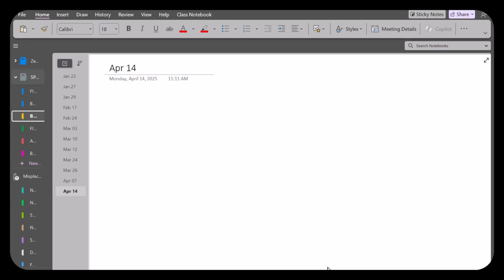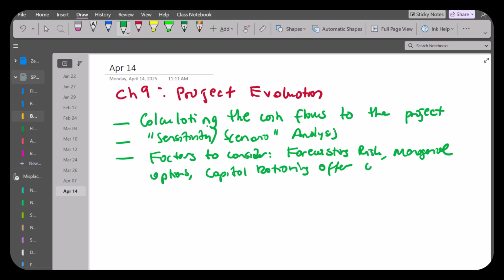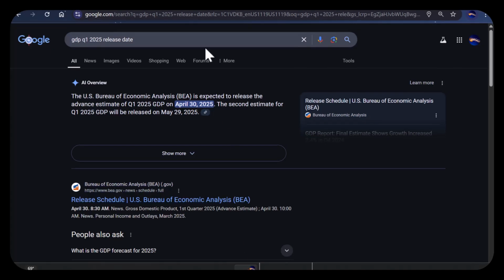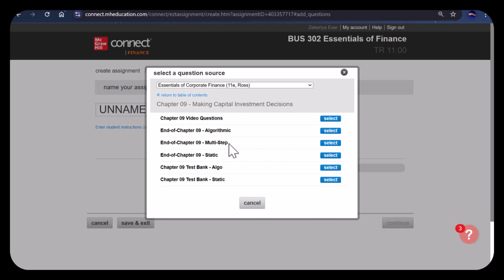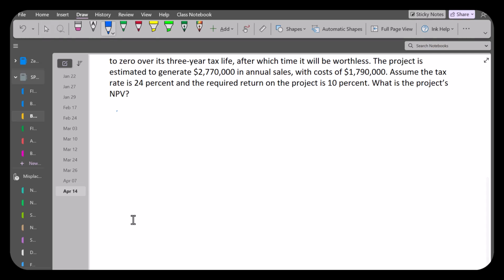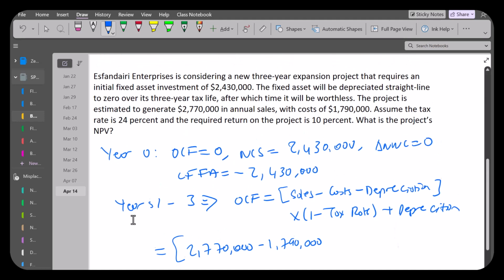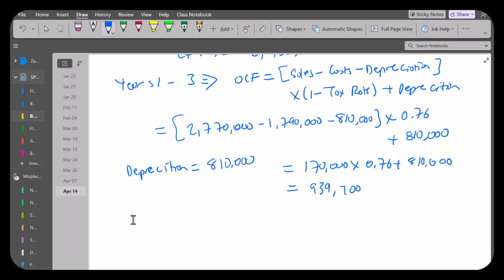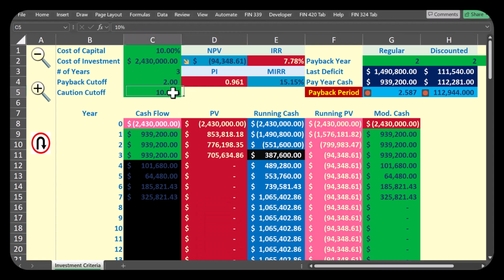SPRING 2025 BUS 302 MW Apr 14 Part 1 of 6